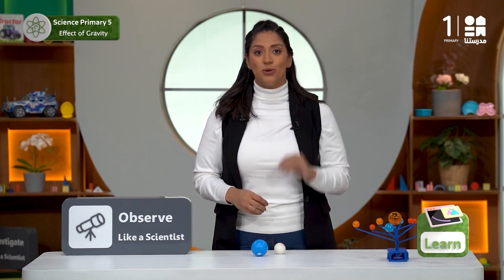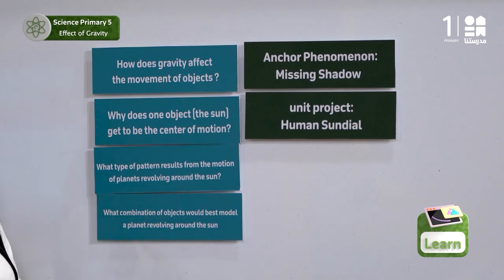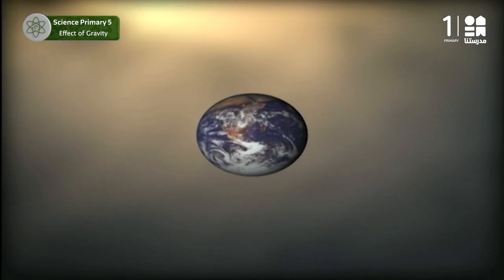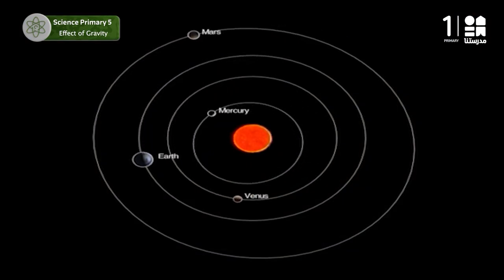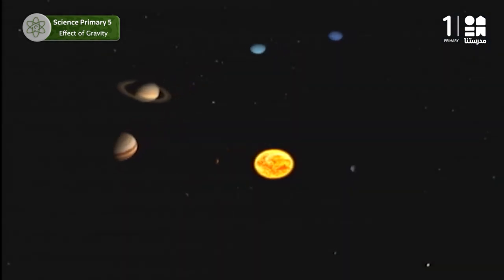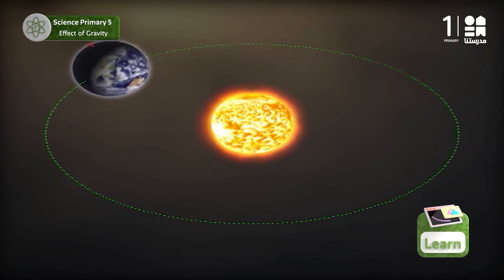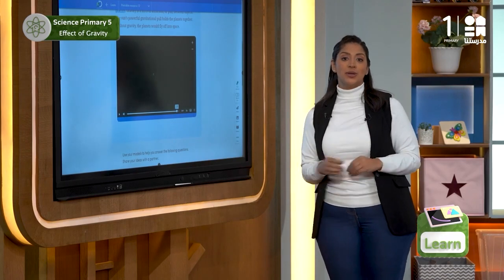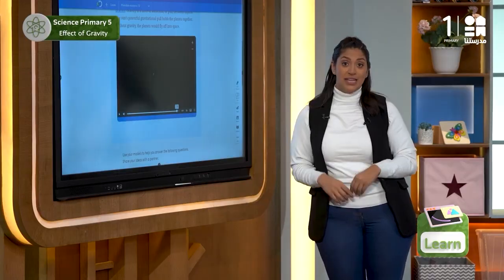Effect of gravity | science | الصف الخامس الابتدائي